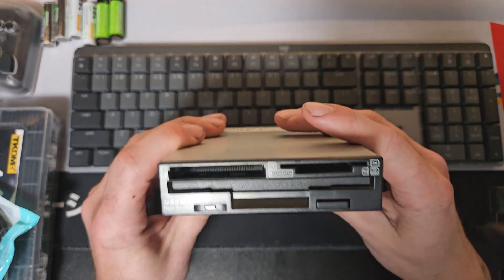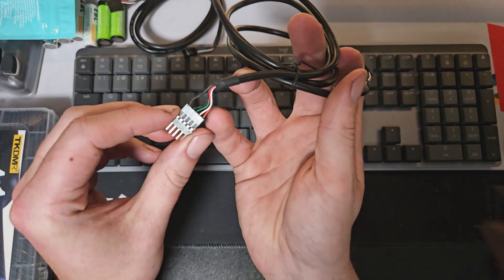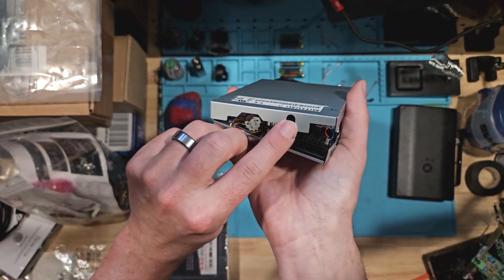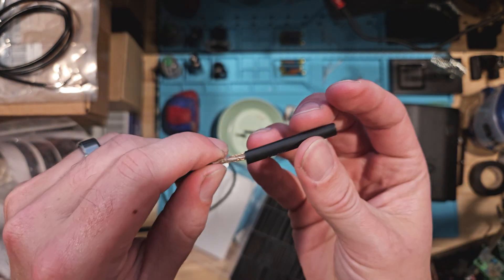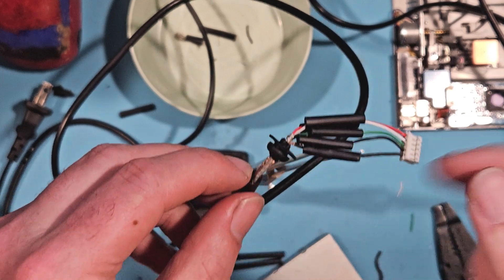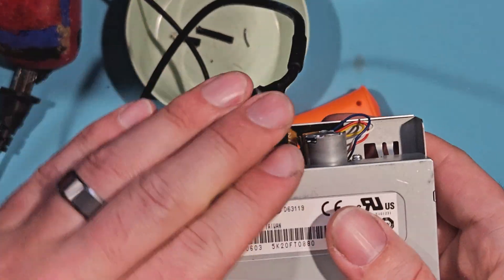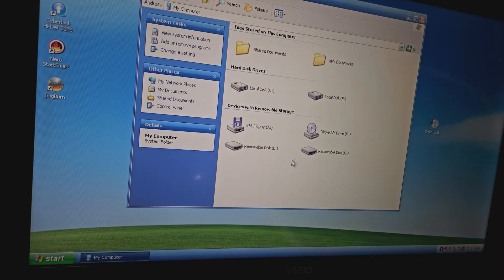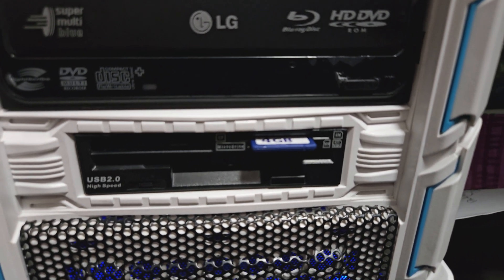I bought a cooked floppy + SD card + CF combo and got it working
The drive is a Mitsumi FA404M. The USB cable was cut but I restored it and it barely hurt.